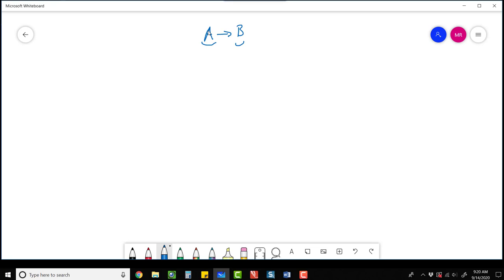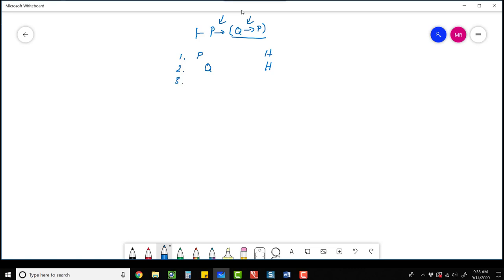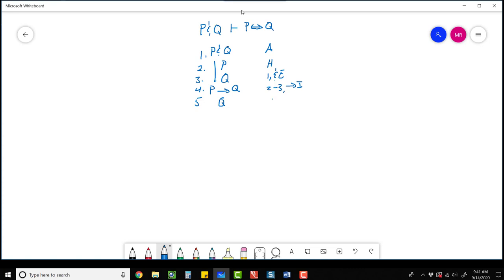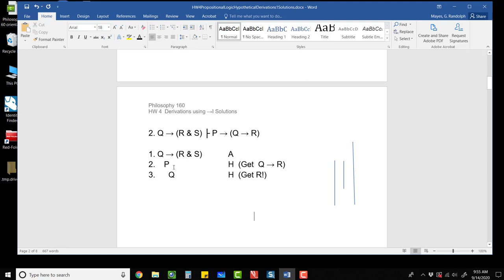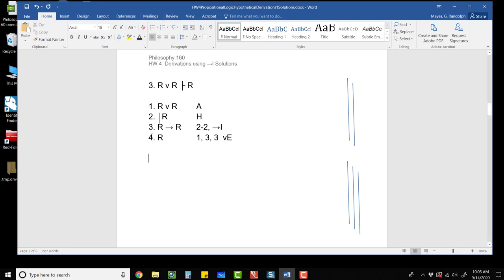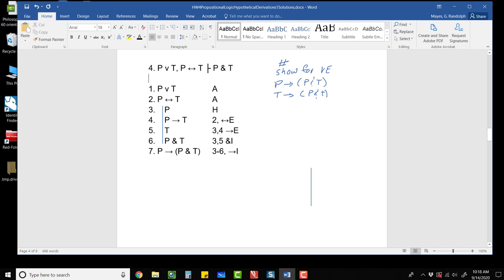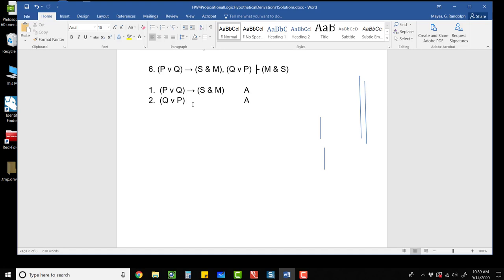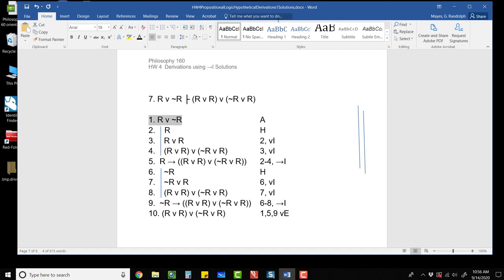Philosophy 160 HW4 review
Review of conditional introduction homework